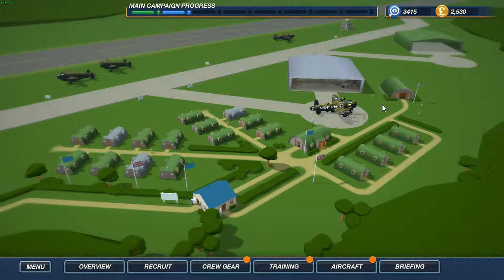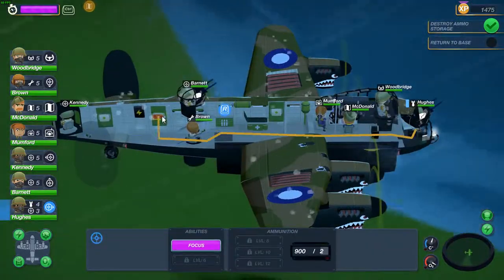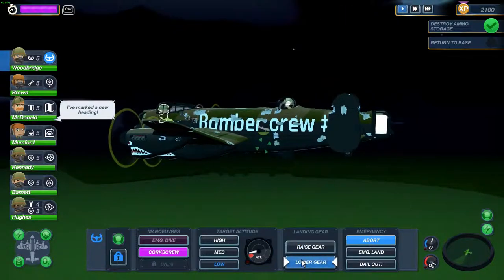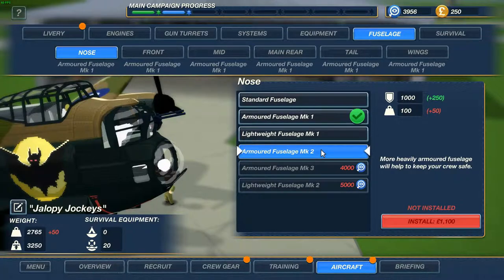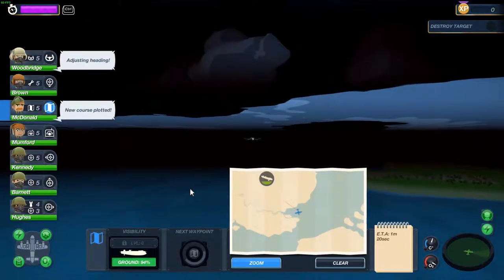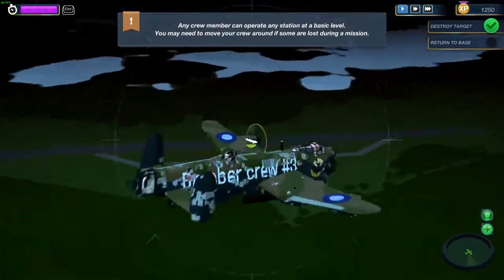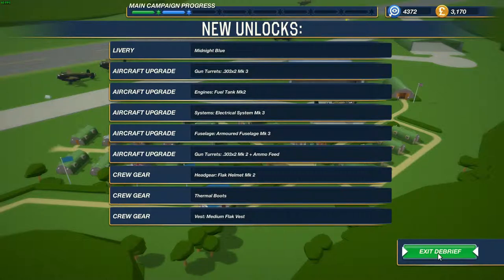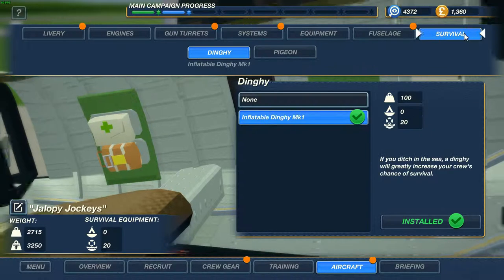let's try Bomber crew e7 Life after operation chariot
Let's try this new indie game from Runner Duck